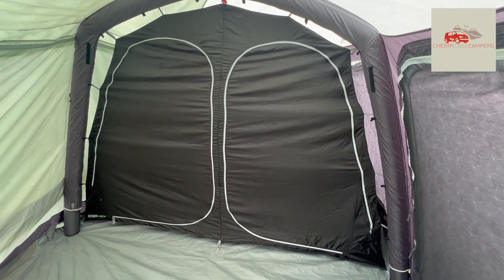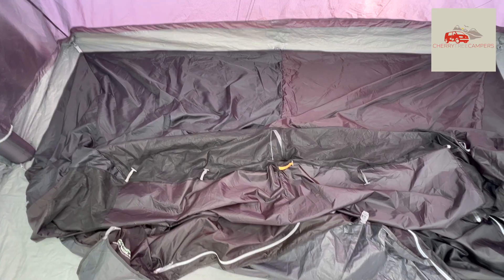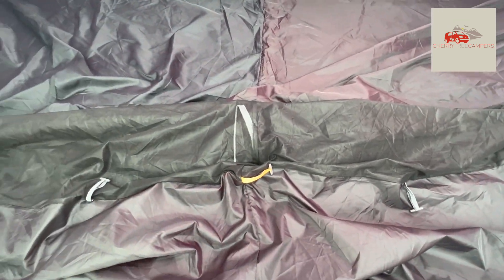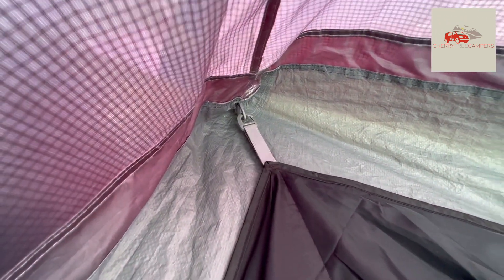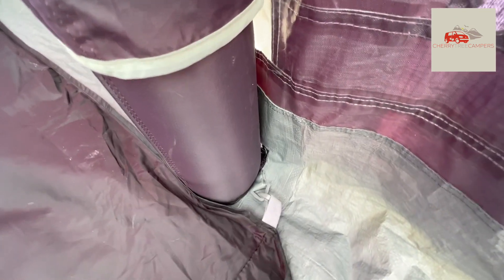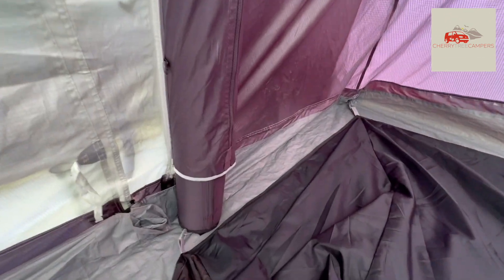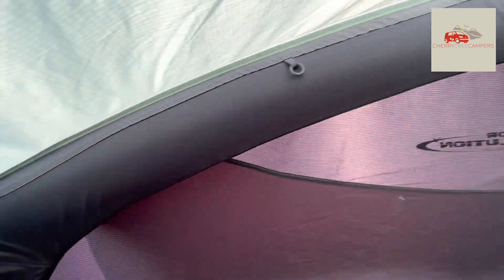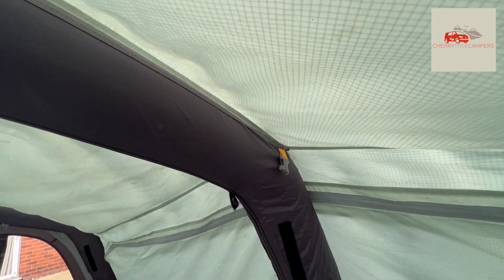Outdoor Revolution's 4-berth clip-in Inner tent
A quick video guide to putting up the inner tent in our Movelite T4 awning.